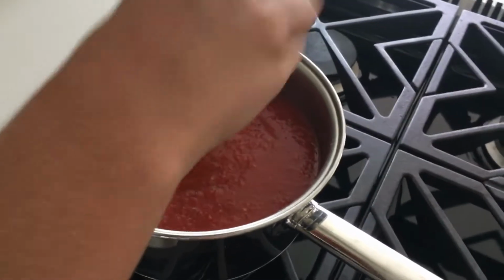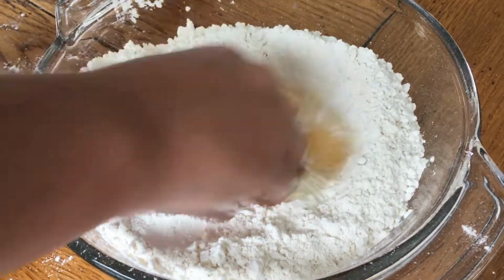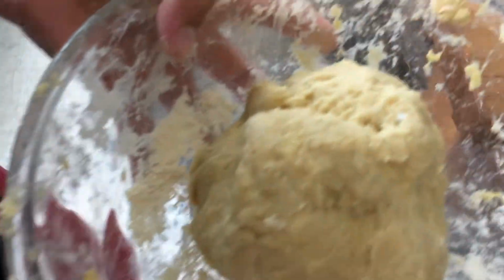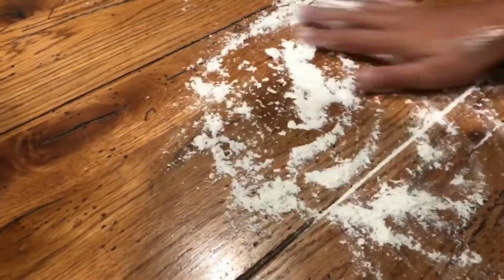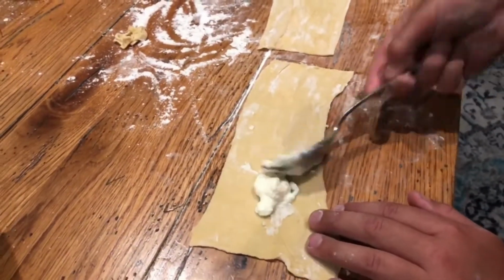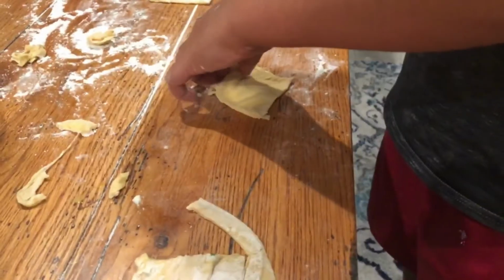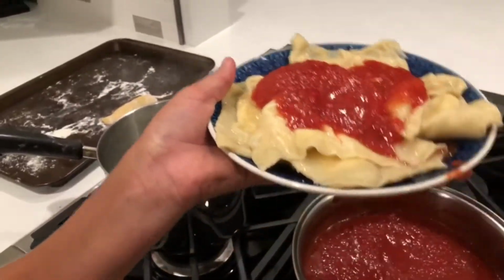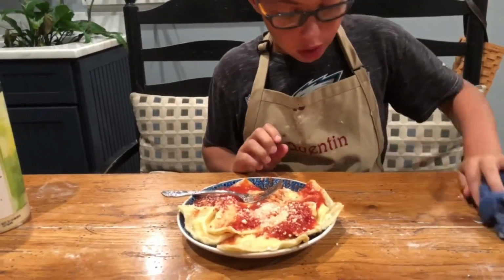How to make the best Ravioli!